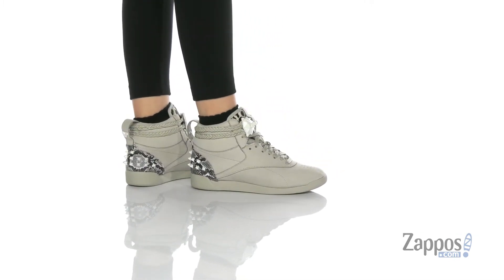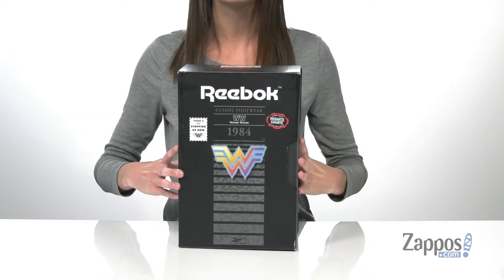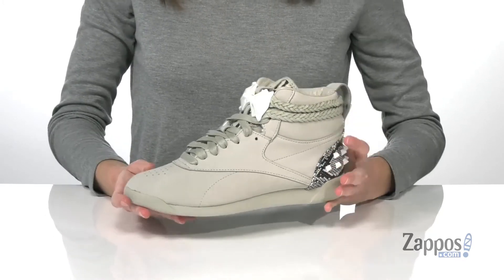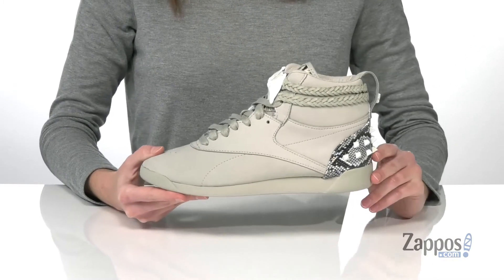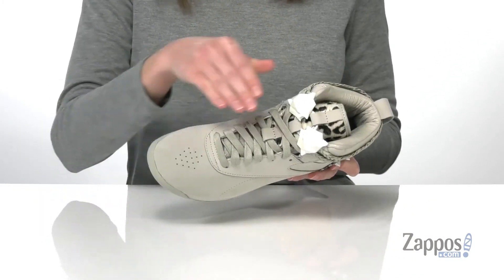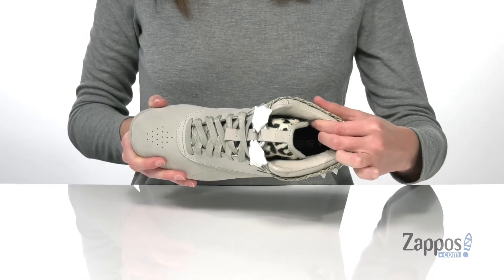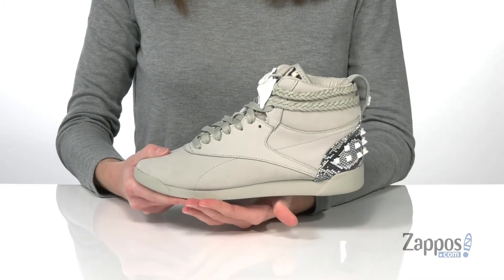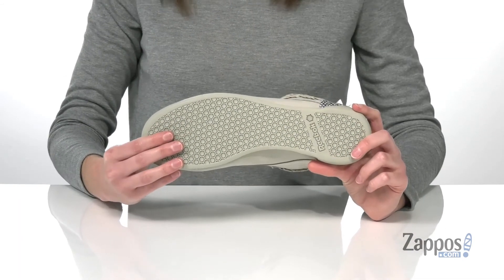Reebok Lifestyle Freestyle x Wonder Woman 1984 SKU: 9399499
Introduced in the '80s as a durable aerobics shoe, the Reebok Classic&reg; Freestyle x Wonder Woman 1984 sneakers get a makeover with a design inspired by Wonder Woman's nemesis Cheetah and the new Wonder Woman 1984 movie.
High-top shoes with soft nubuck upper featuring braided ankle straps and a molded metal jewel on the tongue.
Padded collar with dual adjustable hook-and-loop straps for enhanced fit.
Terry cloth lining and a padded foam sockliner provides lightweight comfort and cushioning.
Traditional lace-up closure for secure fit.
Animal print detailing and metal studs provide a wild look.
Perforations on toe box and sides for breathability.
EVA midsole for cushioning.
Abrasive rubber outsole for traction and durability.
Imported.